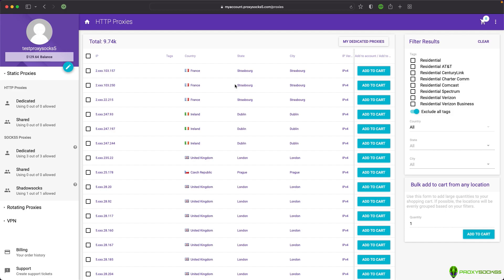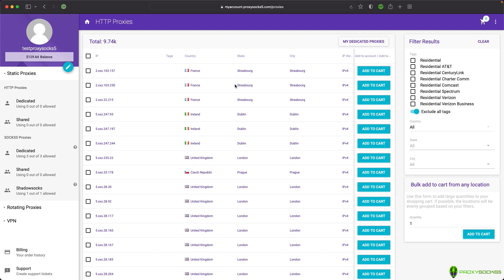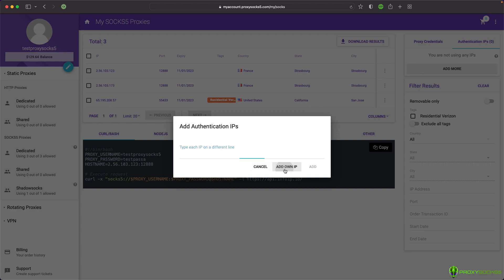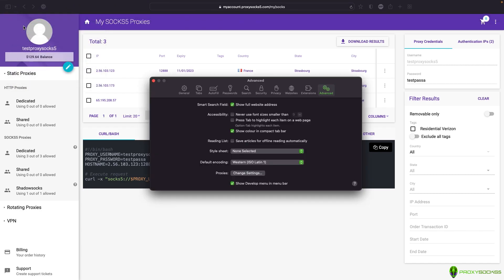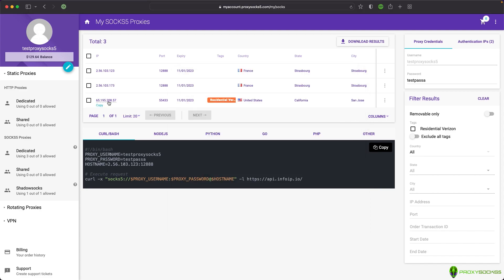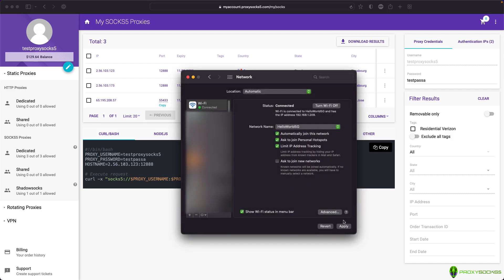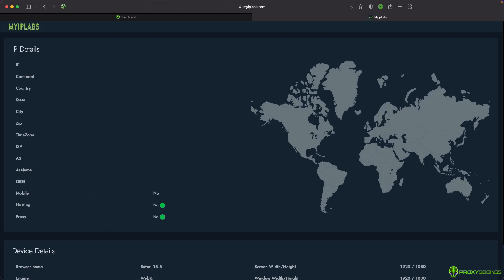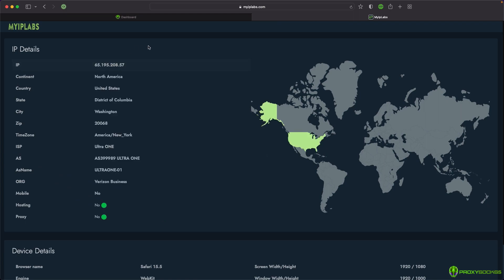SOCKS5 Proxies - Safari - MacOS - How to set up | ProxySocks5.com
In this tutorial I will show you how to set up SOCKS5 proxies in Safarion MacOS.

How to set up SOCKS5 proxies you bought from us, in all browsers: